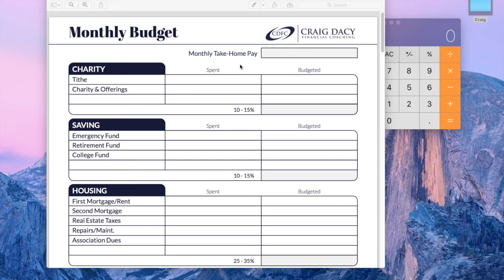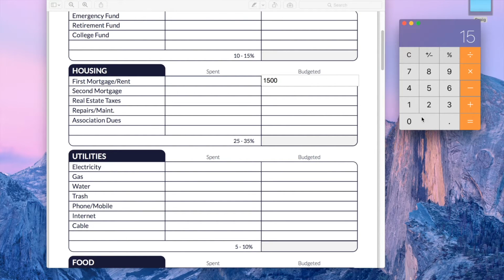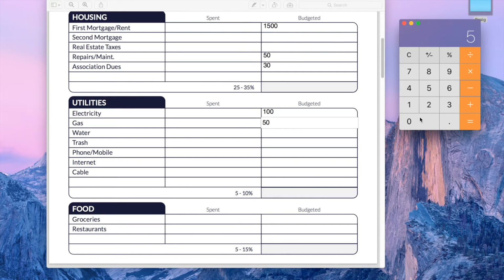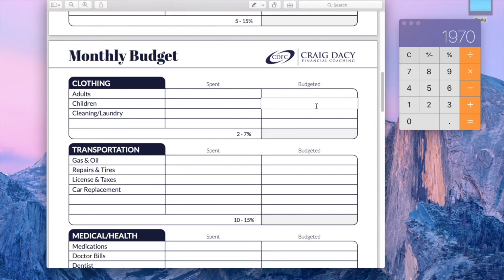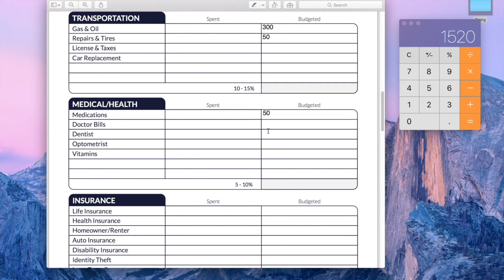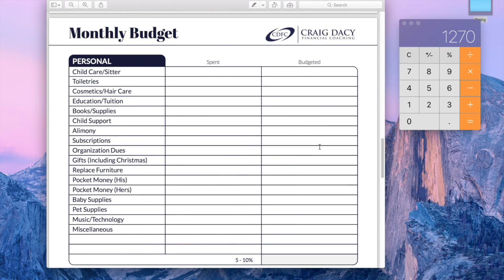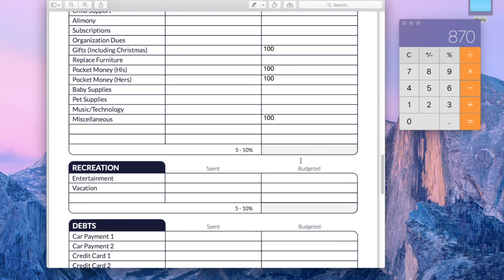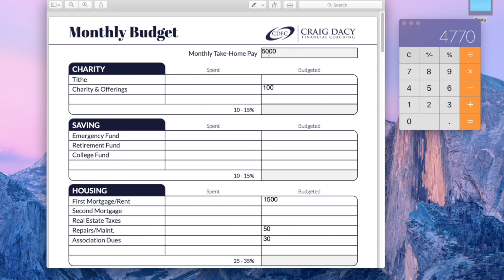How to Budget on an Irregular Income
Want the PDFs that go along with this video?

I know budgeting can be tough when you don't have a consistent income. Whether you are paid on commissions, or self employed, how can you plan an income that isn't set in stone?